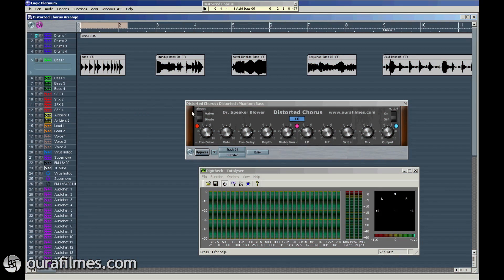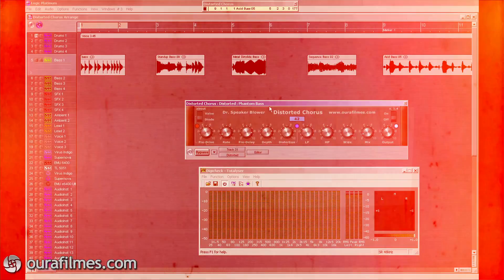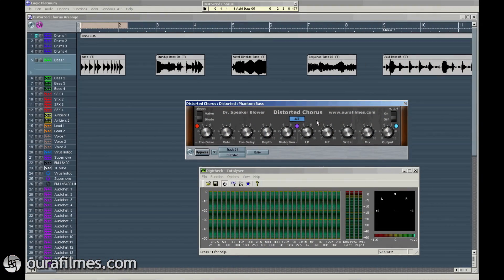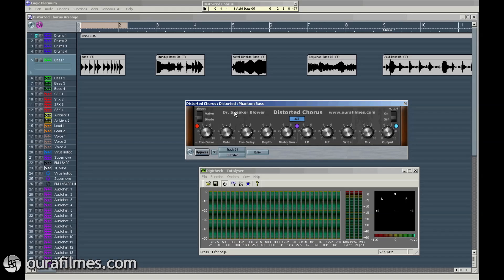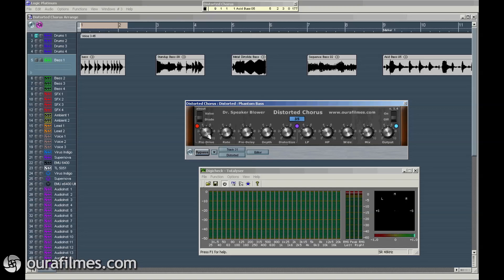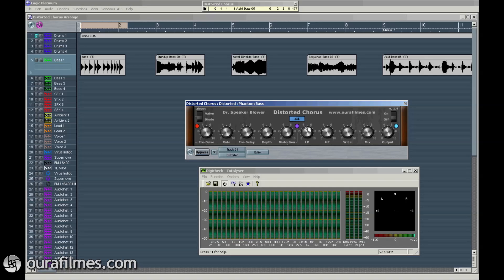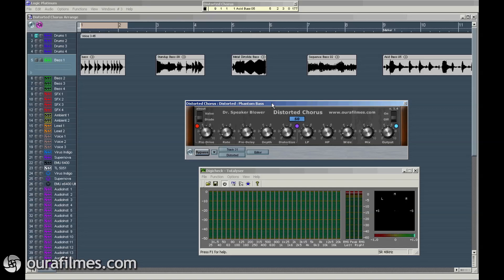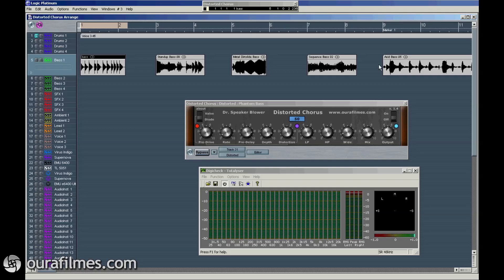Distorted Chorus VST Plugin Overview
In this video, Dr. Speaker Blower explains the controls of the Distorted Chorus (VST Plugin for PC) and shows how it works. This effect is inspired in the effect with the same name of the hardware sampler EMU e6400 Ultra but is not an emulation or a copy. Featuring a distinct analogue sound provided by a true original architecture designed by Dr. Speaker Blower including valve or diode pre chorus overdrive, post chorus distortion, LP and HP filters, this is a very powerful plugin that also includes controls for the mix and final gain. Born as an exclusive plugin for his own usage, it is now available for any interested user.